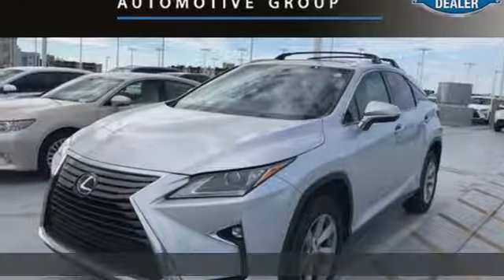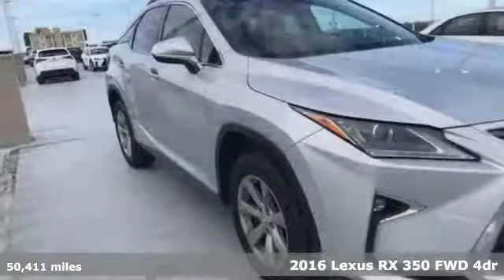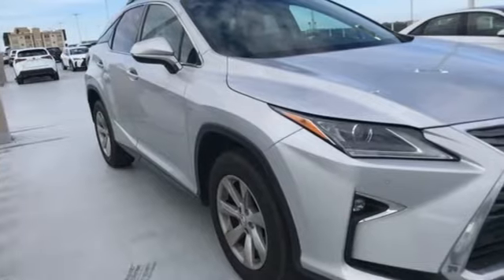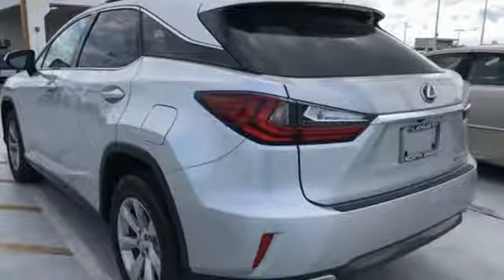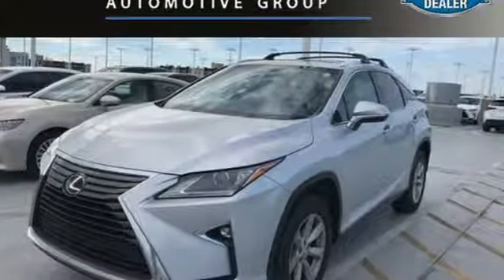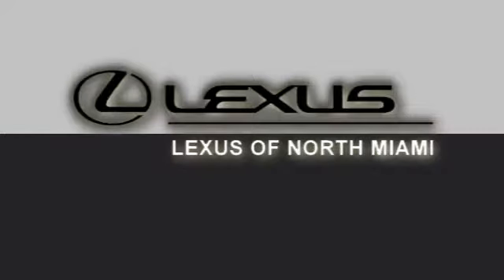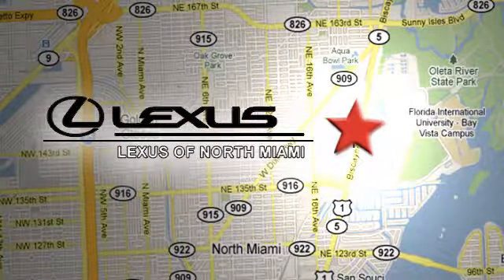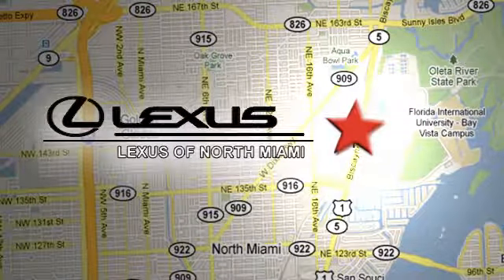Used 2016 Lexus RX Miami, FL #8303601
Year: 2016
Make: Lexus
Model: RX
Trim: 350
Engine: 3.5L V6 DOHC 24V
Transmission: 8-Speed Automatic
Mileage: 50411
Stock #: 8303601
VIN: 2T2ZZMCA9GC025483
Recent Arrival! Clean CARFAX. 2016 Lexus RX 350 FWD 8-Speed Automatic 3.5L V6 DOHC 24Vbrbrbr20/27 City/Highway MPGbrbrAwards:br * 2016 IIHS Top Safety Pick+ * 2016 KBB.com Brand Image Awards * 2016 KBB.com Best Resale Value AwardsbrbrbrReviews:brbr * Impeccably crafted and attractively designed cabin; supremely quiet; appealing ride and handling balance with F Sport; strong value for the segment. Source: Edmunds

Address:
14100 Biscayne Blvd